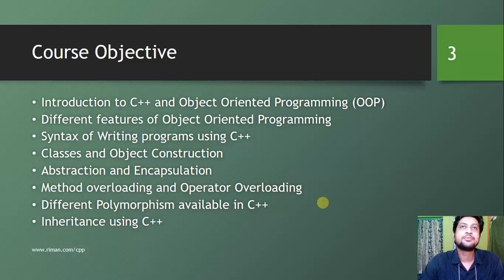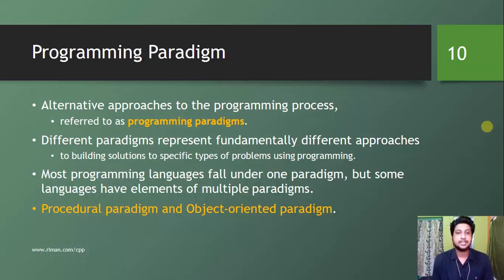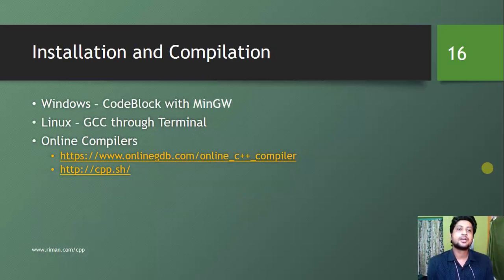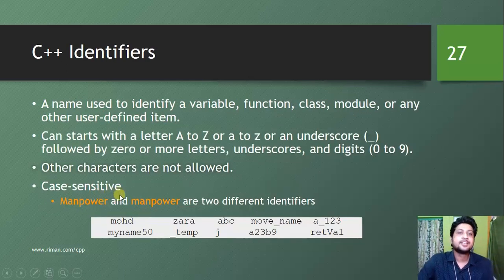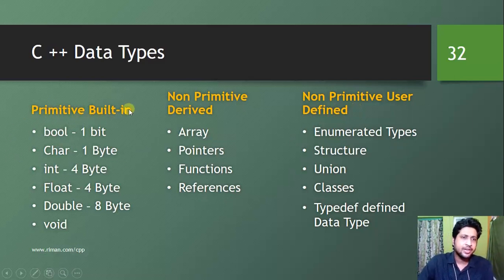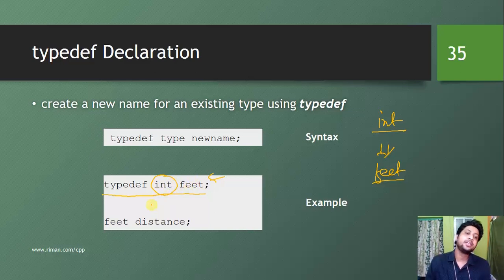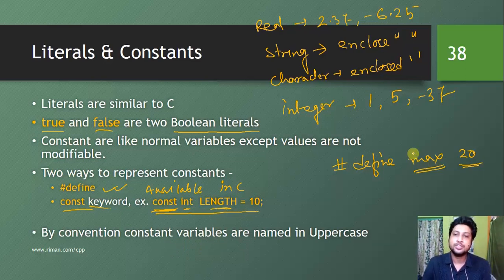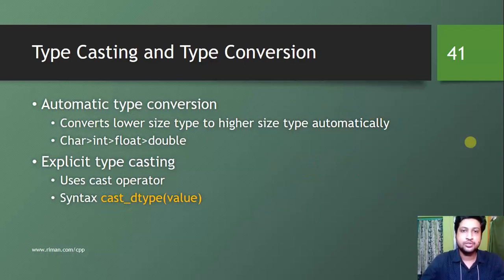Intoduction to OOP and C++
Introduction to Object-oriented programming paradigm,